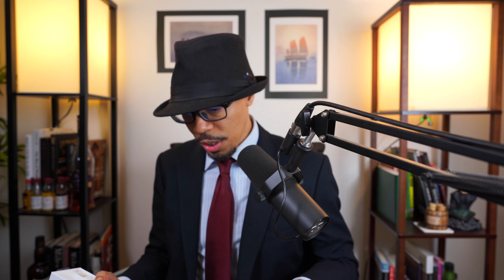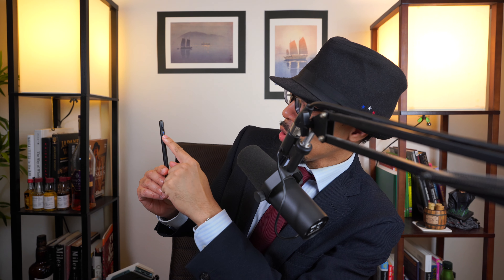Jamjake Apple Pencil Unboxing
JAMJAKE Stylus Pen, Apple Pencil, Rapid Charging, Stylus Pen, iPad Pen, Ultra Fine, High Sensitivity, Supports Tilt Sensor, Magnetic Adsorption, and False Functions, Lightweight, Anti-Abrasion Compatible with iPad Pro / iPad Air / iPad Mini 2018

Amazon US
Amazon Japan

CAMERA:
➤MAIN 4K CAMERA: SONY α7RV
➤SECOND 4K CAMERA: SONY α7C
➤CAMERA TRIPOD: Manfrotto Compact Light Aluminum 4-Section Tripod
➤CAPTURE CARD FOR α7C WEBCAM: Elgato HD60 S+

CAMERA LENSES:
➤Sony FE 20mm F1.8 G Full-Frame
➤Sony FE 50mm F2.8 Full Frame E-mount Lens

MICROPHONES:
➤MAIN STUDIO BROADCASTING MIC: SHURE SM7B
➤AMPLIFIER: RØDE RØDECaster Duo
➤WIRELESS MIC: RØDE Wireless Go II

LIGHTING:
➤LIGHT STAND: NEEWER 75"/6 Feet/190CM Photography Light Stand